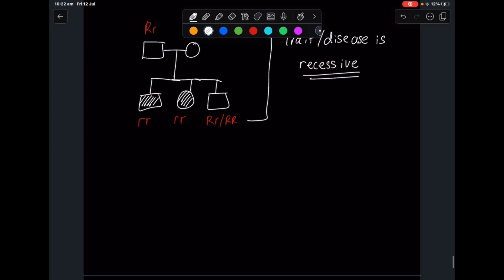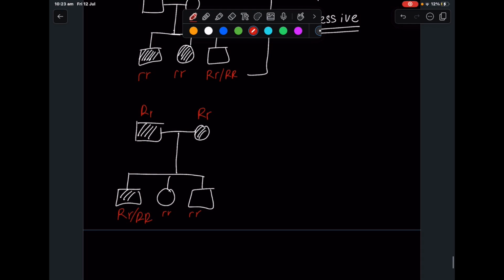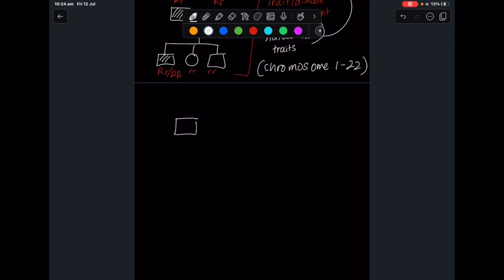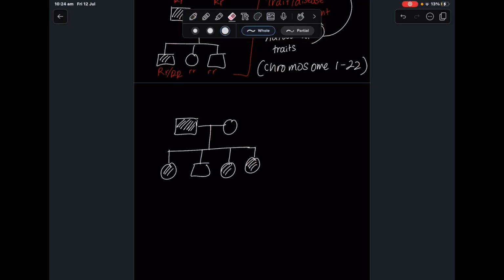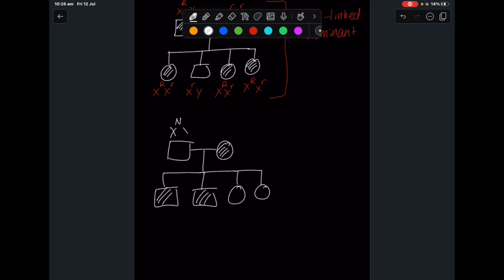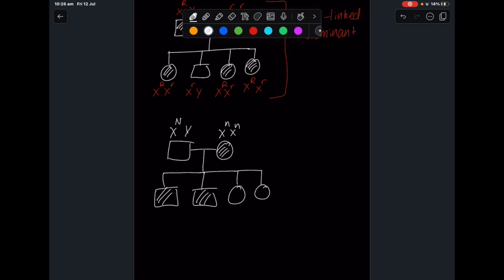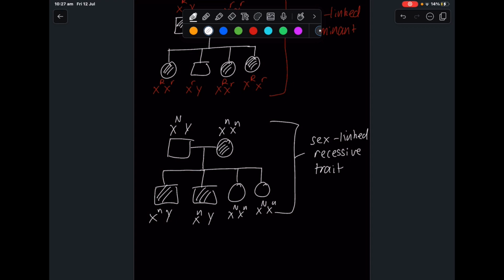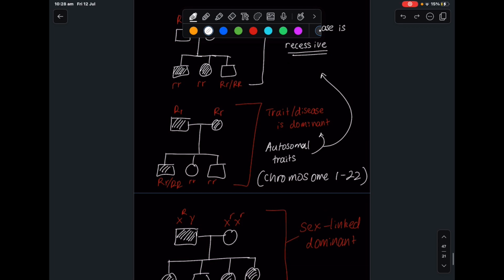HSC BIOLOGY MOD 5: How to quickly determine the pattern of inheritance